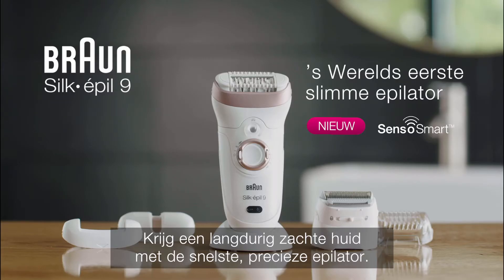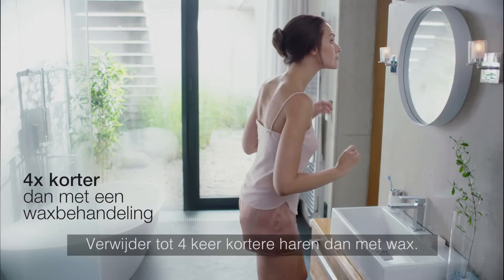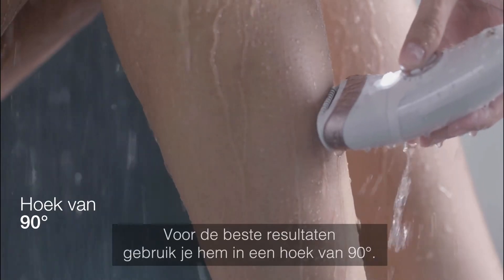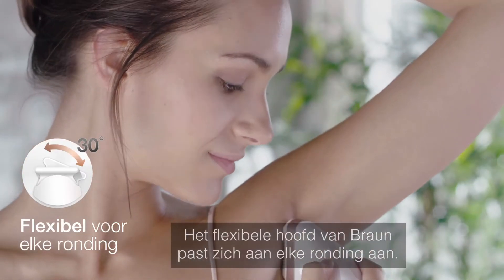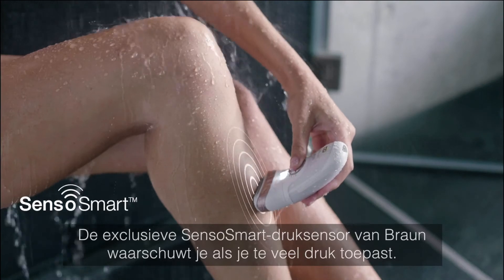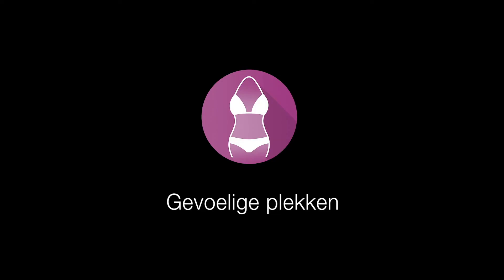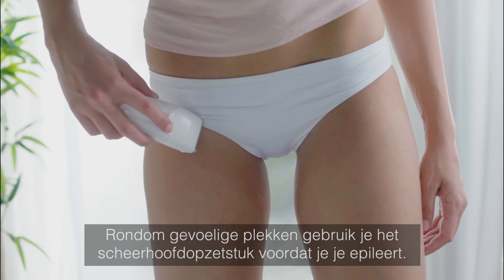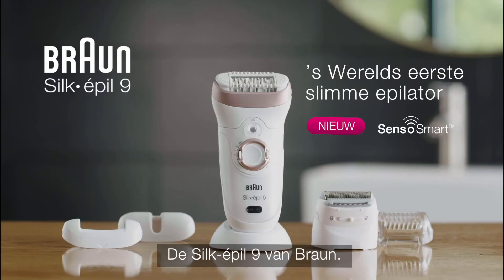Braun Silk-épil 9 SensoSmart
De Braun Silk-épil 9 SensoSmart™ epilator is de eerste slimme epilator ter wereld. Hij bevat innovatieve druksensortechnologie om je ontharing te begeleiden en in één beweging nog meer haar te verwijderen. Het 40% bredere epileerhoofd¹ verwijdert 4x kortere haartjes in vergelijking met wax. Deze draadloze Wet & Dry epilator kan in bad of in de douche gebruikt worden.